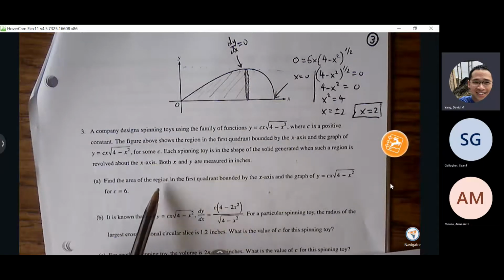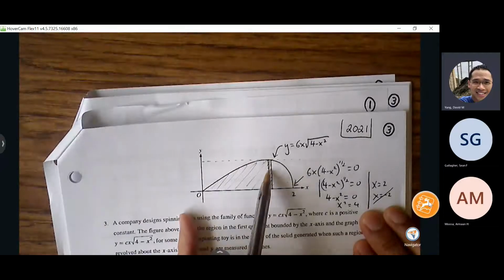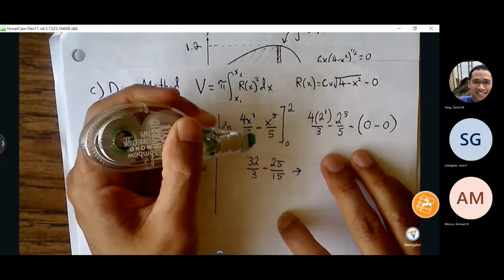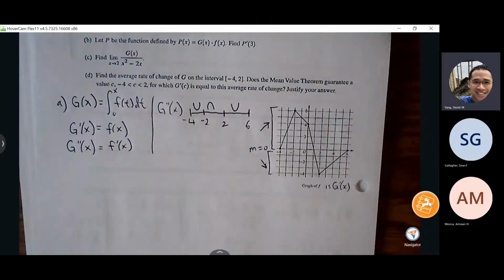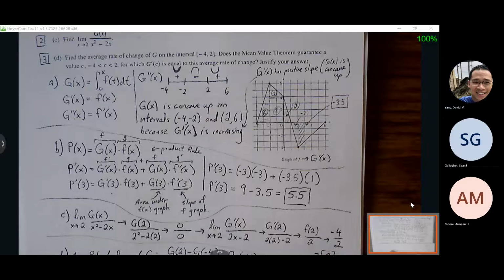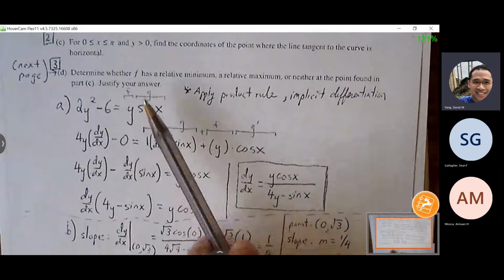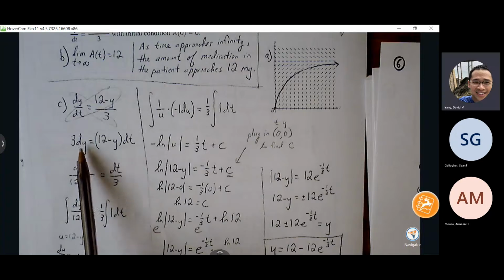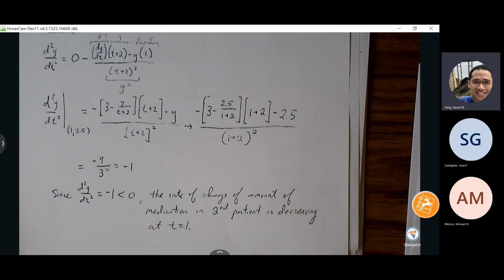2021 AB FRQs Problems #3-6